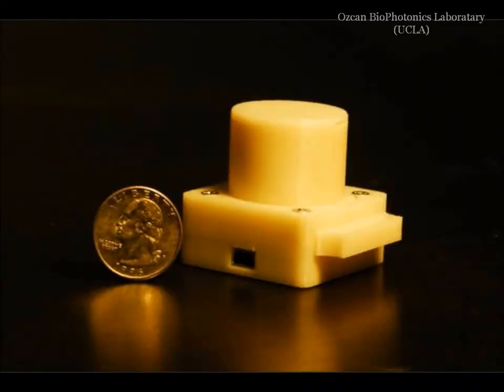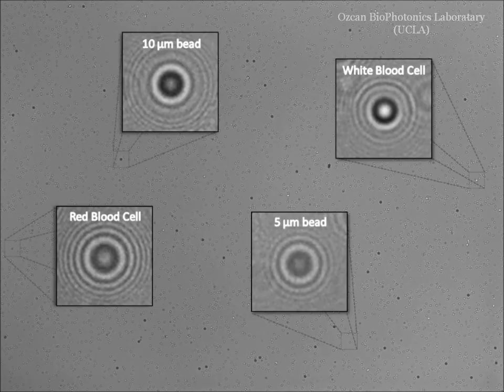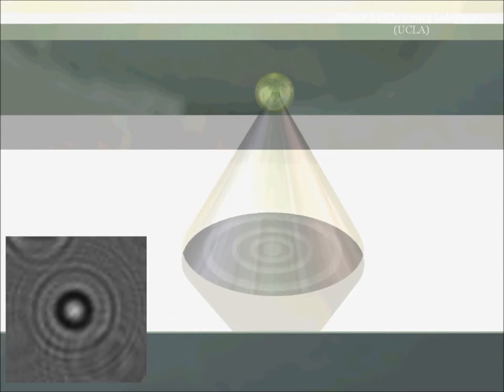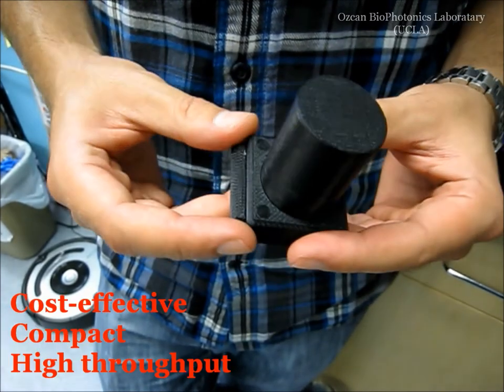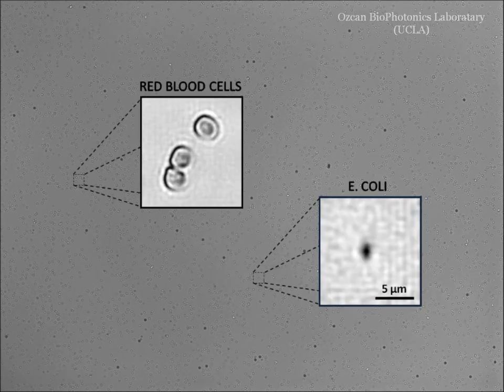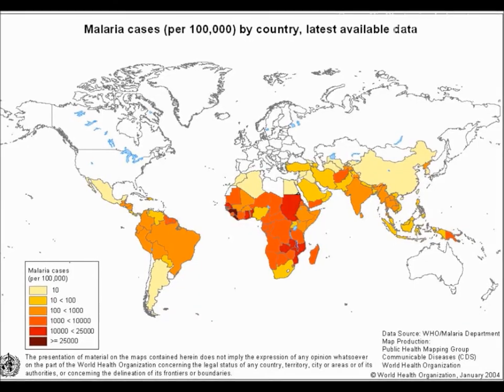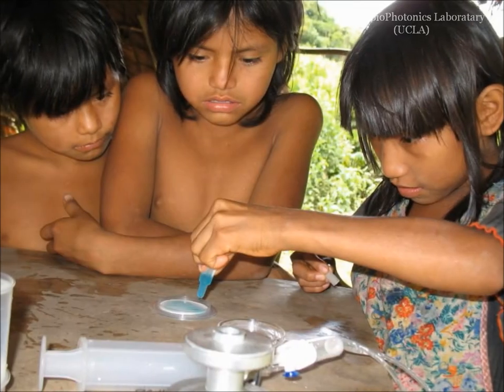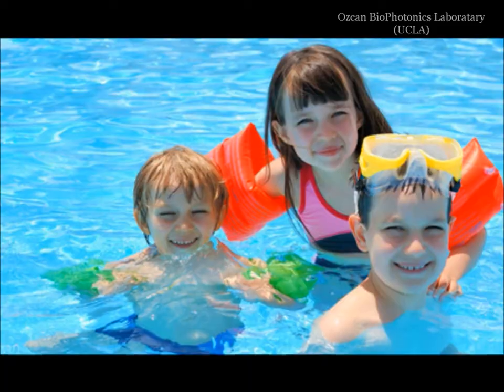Field-portable Lensless Microscopy - UCLA BioPhotonics Lab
Lensfree Microscopy for Global Health Applications
PI: Aydogan Ozcan